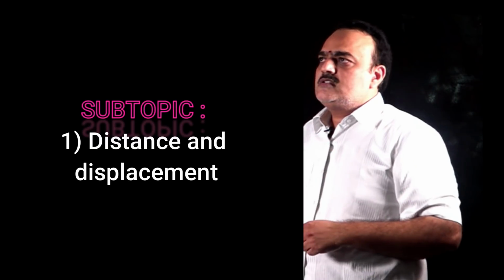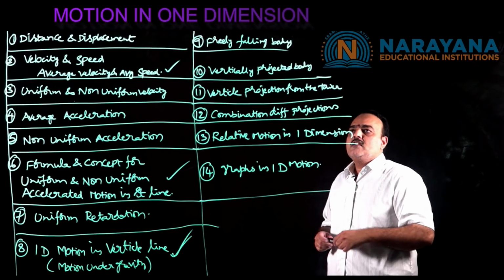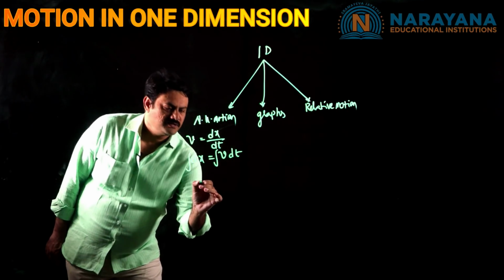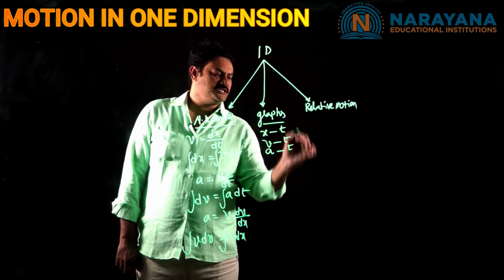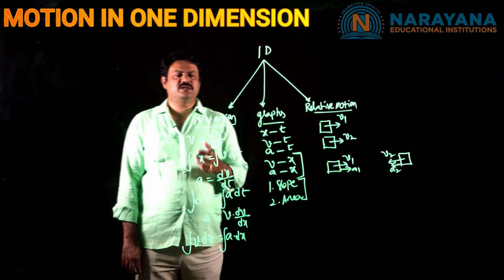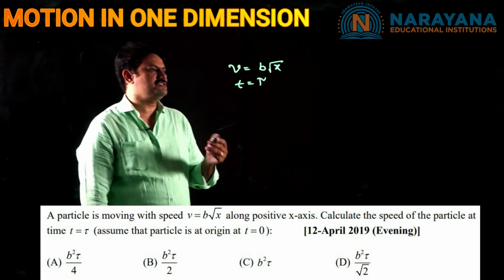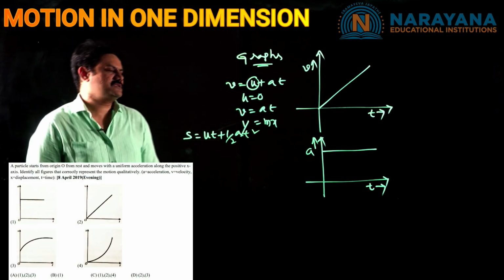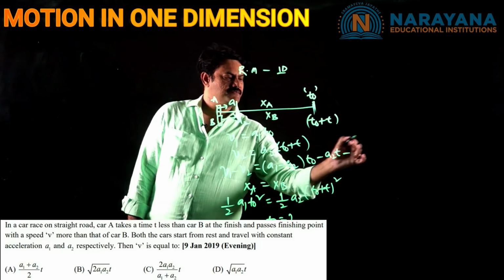PHYSICS ||Motion In One Dimension|| SUBTOPIC WISE ||BRIEF EXPLANATION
PHYSICS ||Motion In One Dimension|| SUBTOPIC WISE

In this video Mr. Chandra Sekhar Sir and CO-Lecturer Mr. KTS Sir
Provided Subtopic wise Brief explanation(One Dimension Motion).
If you want any Suggestions and Subtopic wise nano schedule and any quires.

We will touch with you